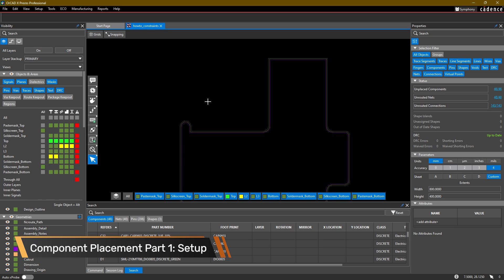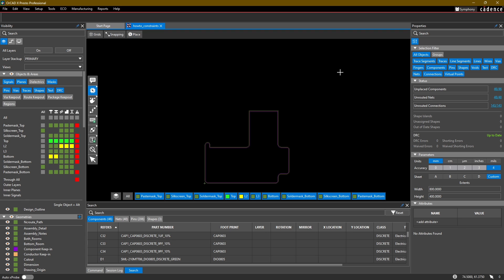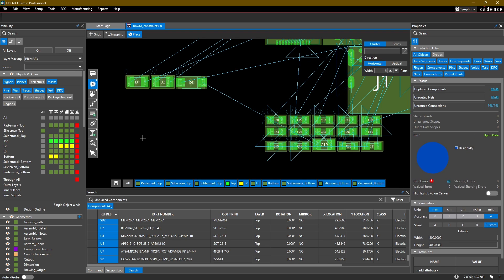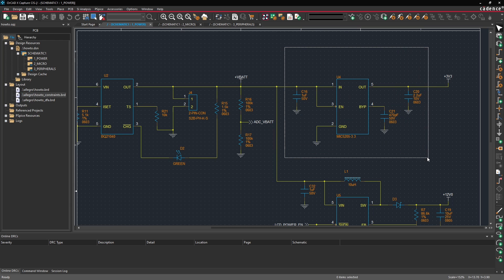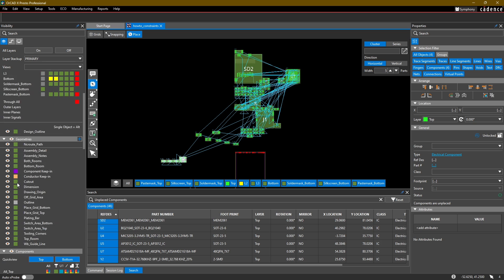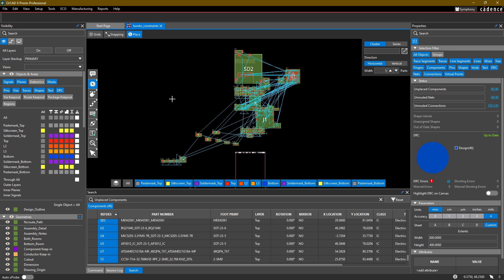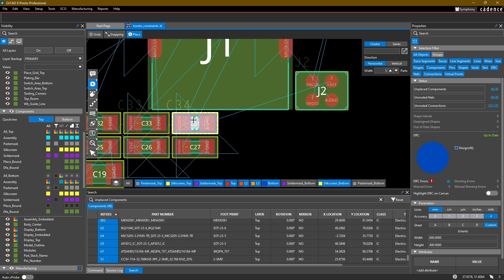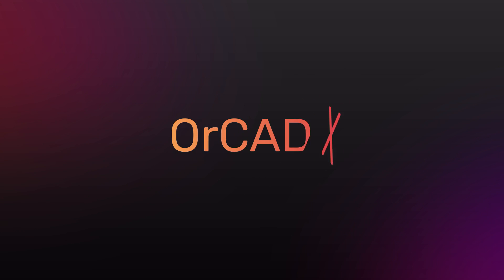OrCAD X How To Series - Part 4 - Component Placement Part 1 Setup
Ever wanted to lean How to create a PCB Layout Design? In this series. Adam Fuchs, Product Engineer at Cadence Design Systems, will demonstrate how to take a completed OrCAD X Schematic, and do a start-to-finish PCB Layout Design in the new OrCAD X Presto design tool. In this video Adam will explain some of the tips and tricks before you place your components.